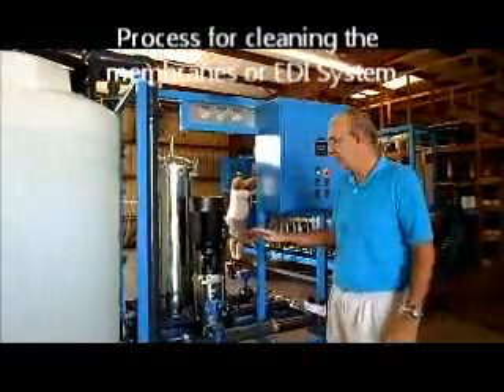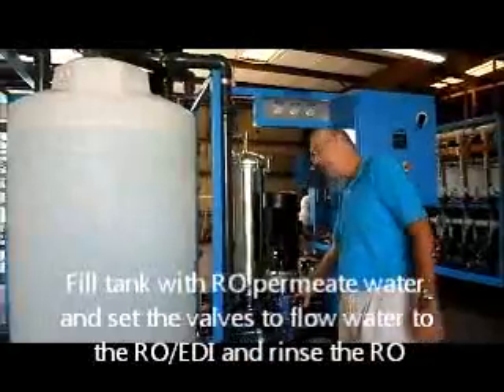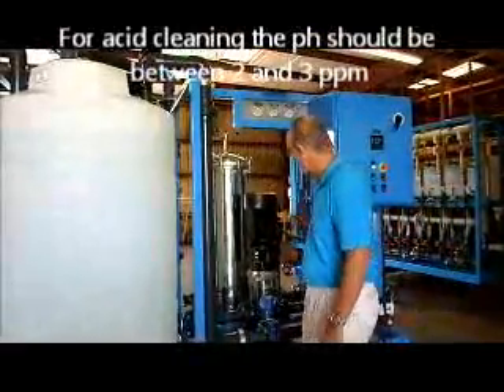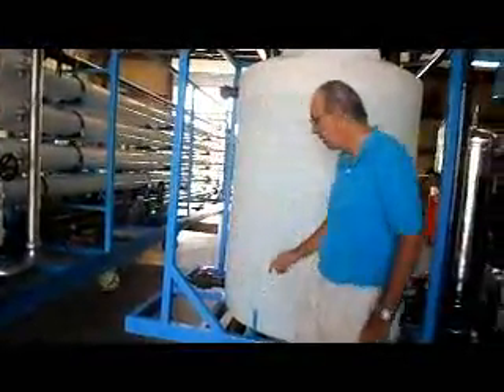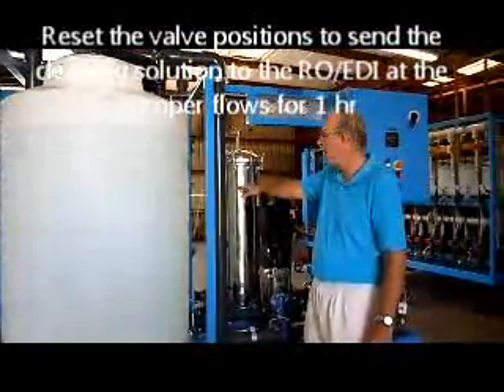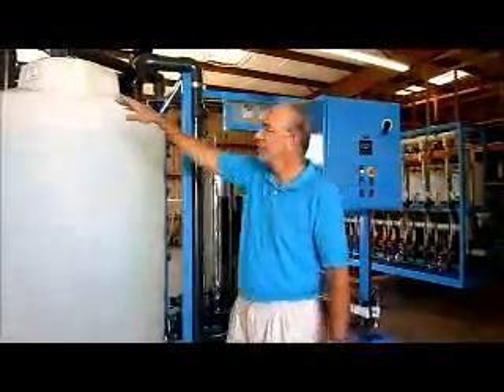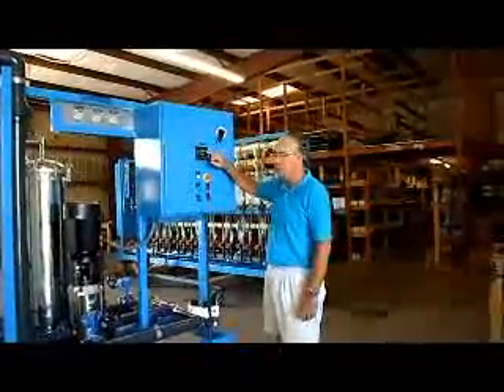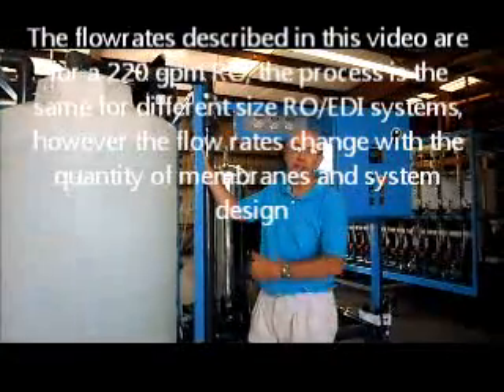Reverse Osmosis Membrane Cleaning Part 2 of 2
This video from Con-Serv Manufacturing shows the connections, start up, and operation of an Industrial Reverse Osmosis Membrane Cleaning Station. This video describes the flowrates for cleaning of a 200 gpm RO system. It can also be used for a similar flow rate EDI system.